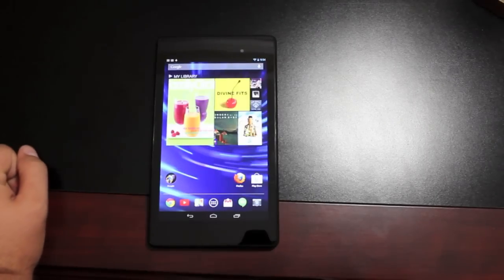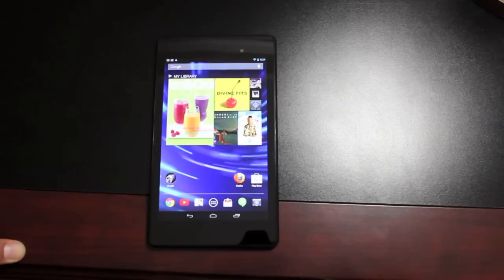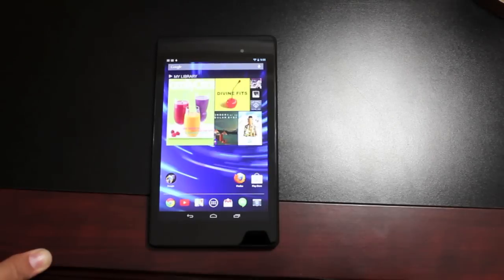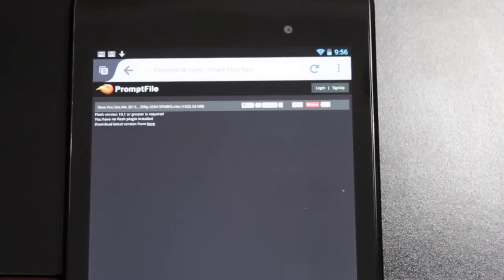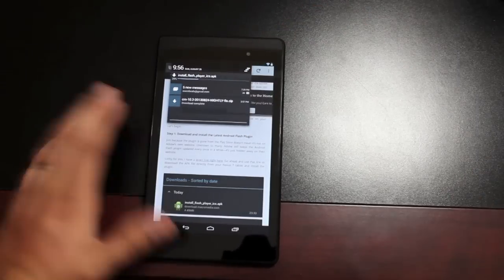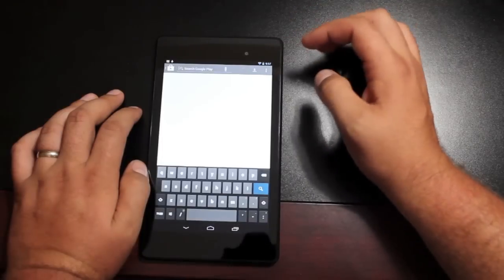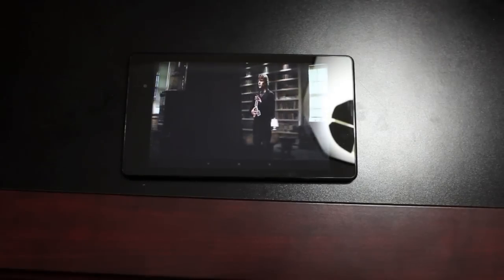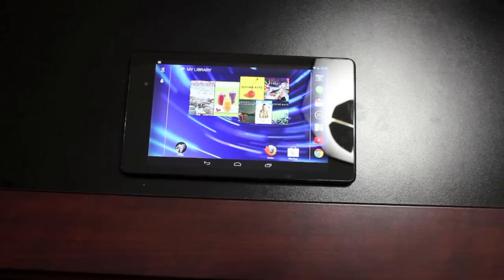HOW TO Install adobe FLASH player On The New Nexus 7 (2013) Super Easy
If you appreciate what I do help me purchase an NVIDIA Shield Donate a few bucks